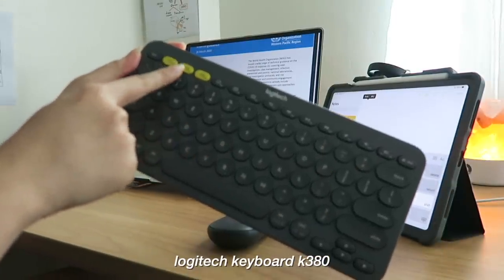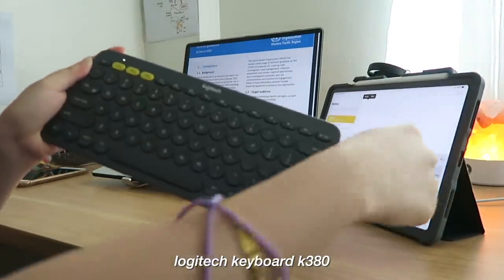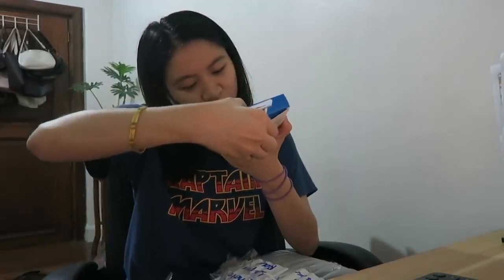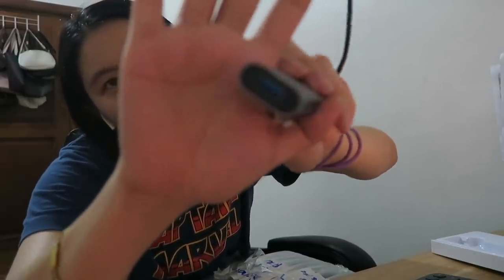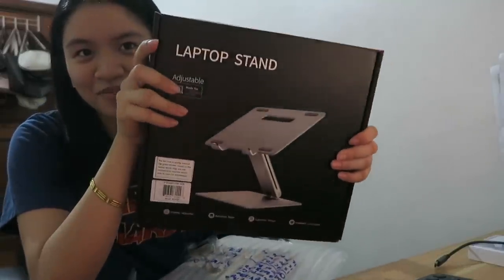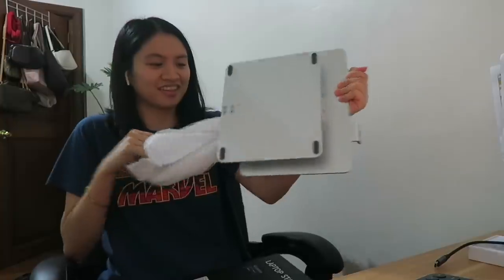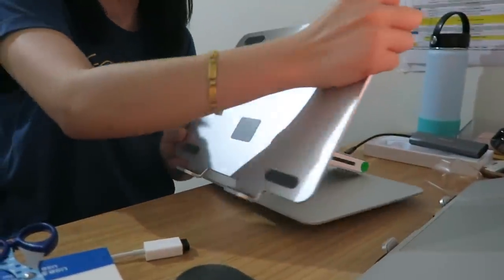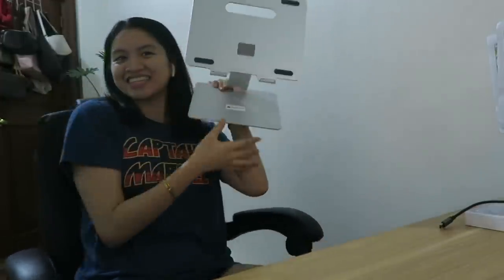12-hour study day ⏱ + playing among us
PDFelement7 is an all-in-one smart PDF editor, which offers the easiest way to create, edit, convert, annotate, sign PDF documents in every device. It is the best Acrobat Alternative to maximize your document productivity.

→ this helped me fix my posture! I use it everyday (20 minutes every 2-4 hours)

Laptop - Macbook Pro 16-inch 2019 512gb
Tablet - iPad pro 11-inch 2018 64gb